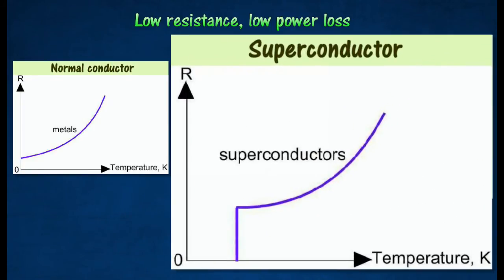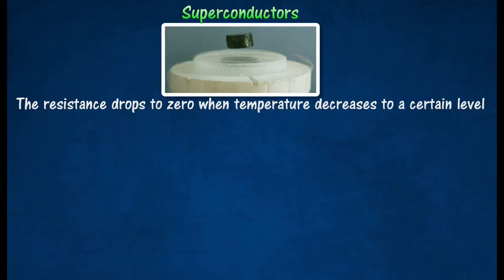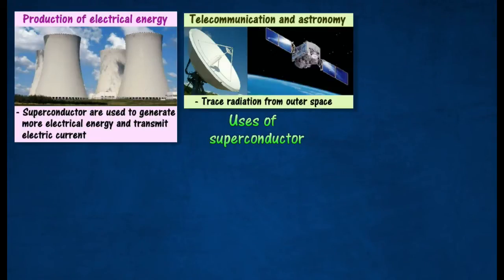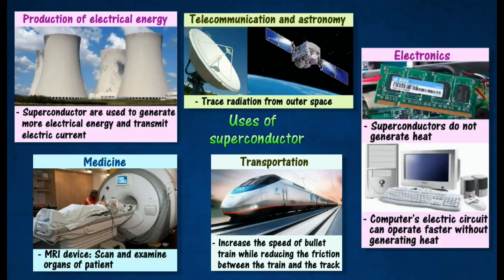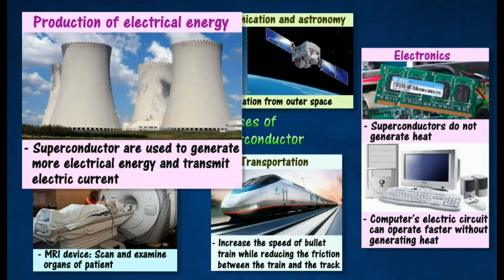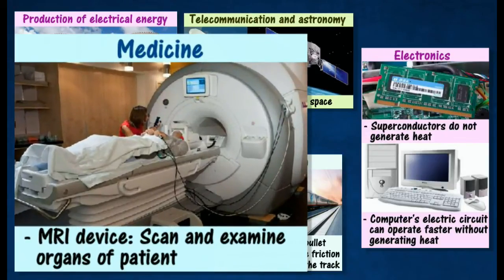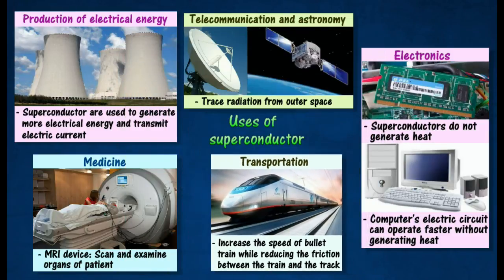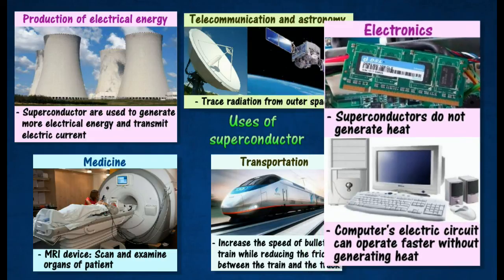[2.2] Superconductors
2.2 Relationship Between Electric Current and Potential Difference